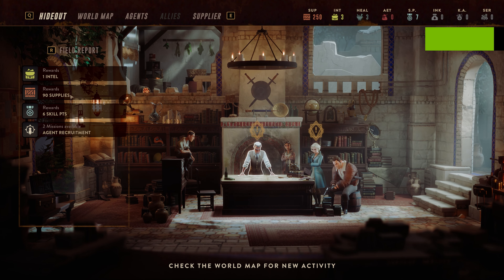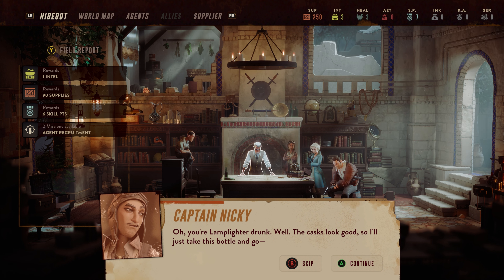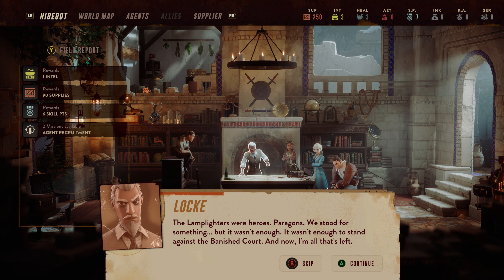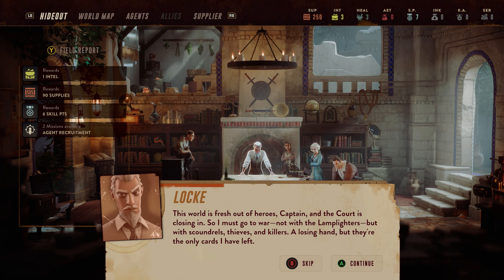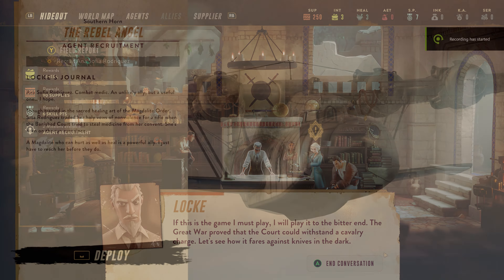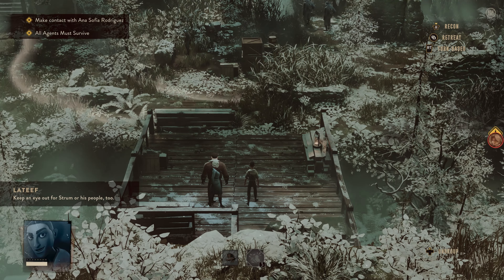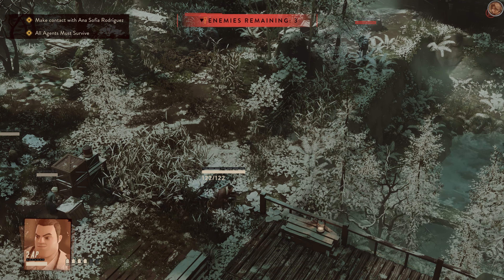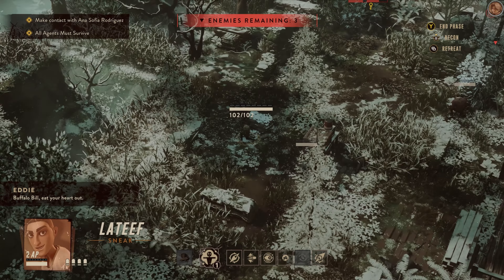Daily Gaming Vlog - 2023.10.05 - The Lamplighters League - Early Campaign Progress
Hello,
This is Retiried Gamer. Want to hear about some games. In this series I'm talking about my experiences from my greatest hobby - computer games!
Second day in the row I was spending my precious free time playing The Lamplighters League.